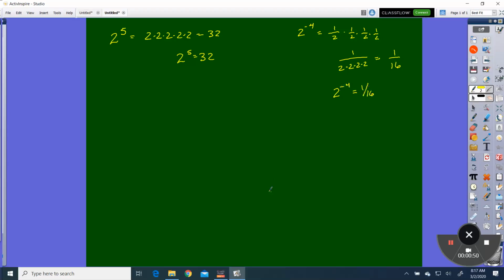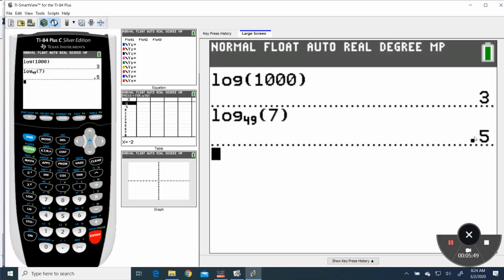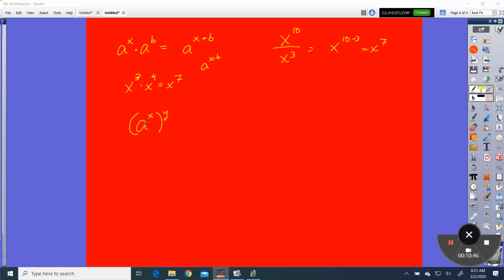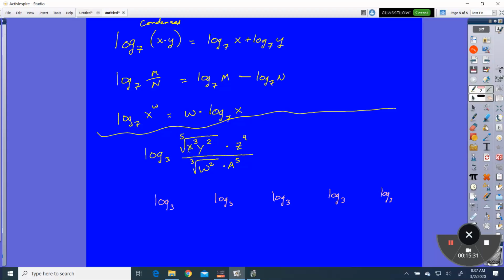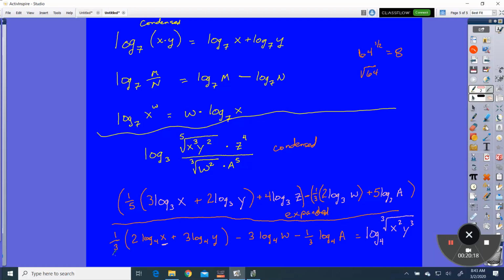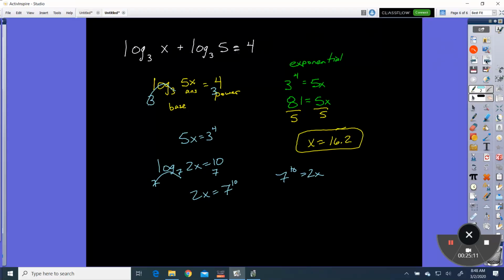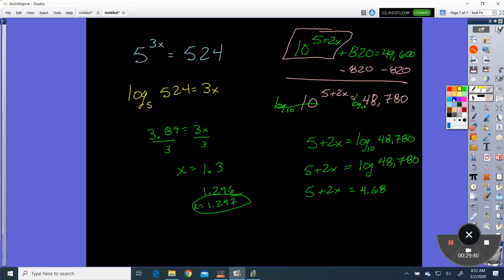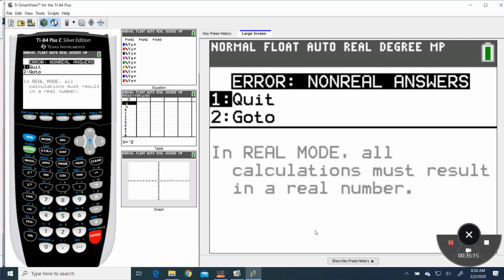Ch 4 College Alg Logarithms Sections 3 5